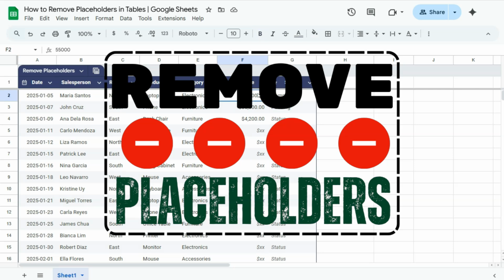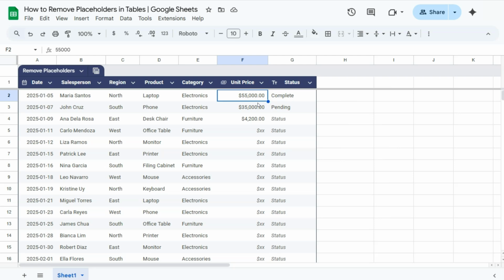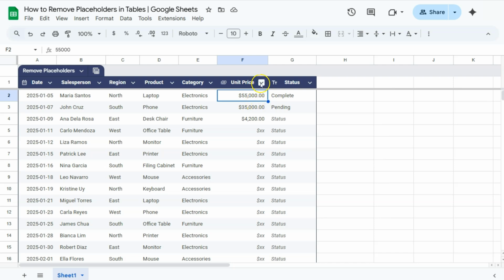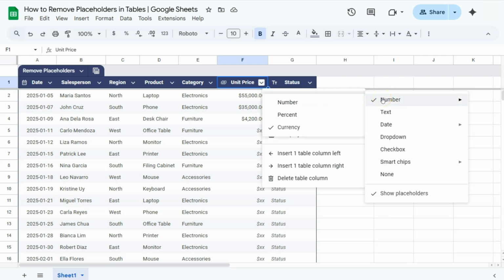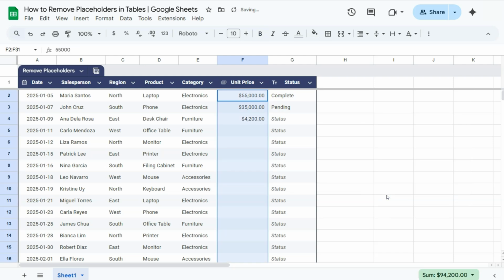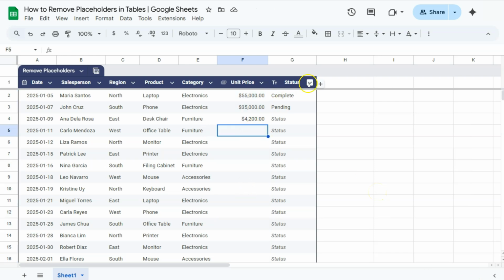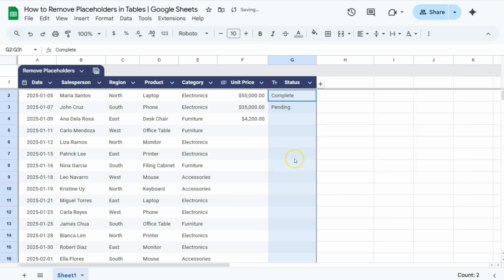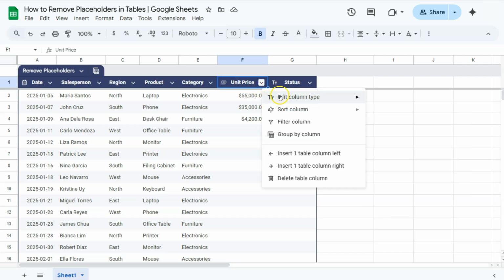How to Remove Placeholders in Tables | Google Sheets (Pre-Built Tables)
Learn how to remove placeholders in tables within Google Sheets quickly and easily.

Placeholders can clutter your spreadsheet and make it look unpolished. I’ll show you step-by-step how to identify and clear these placeholders, whether they’re text, symbols, or formula-generated values. You’ll also discover simple techniques to clean up your data and keep your sheets looking professional and organized. Perfect for anyone working with templates, reports, or shared sheets who wants to make their tables more readable and ready for real data input.